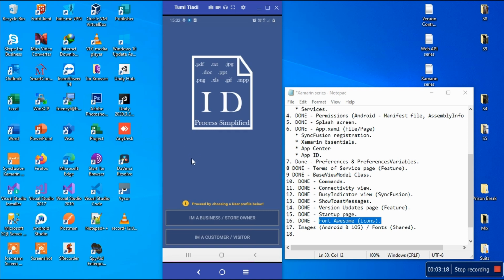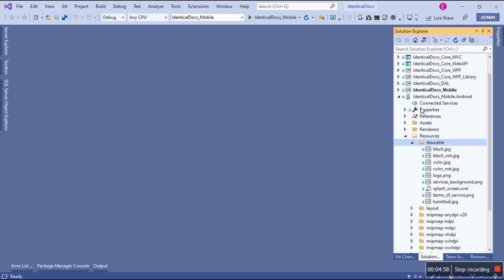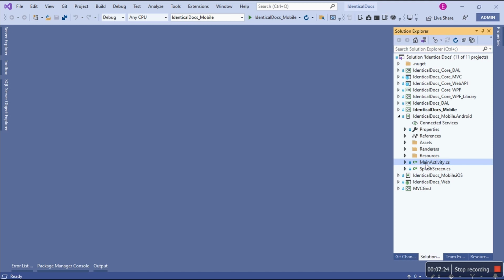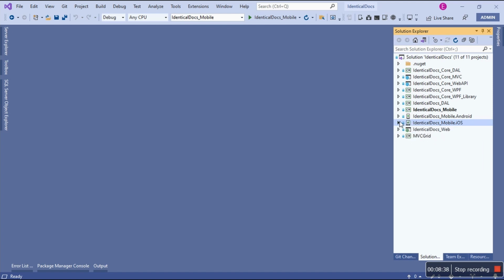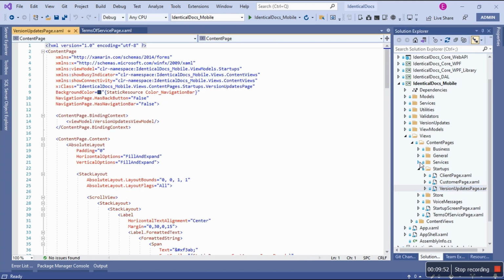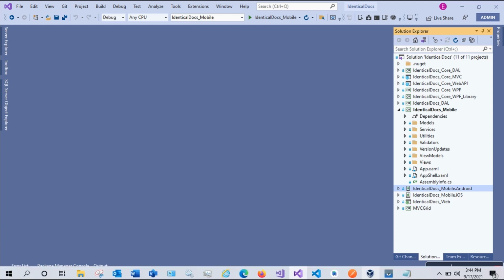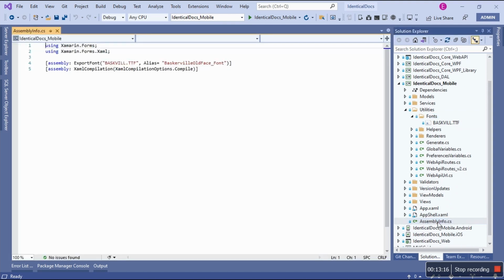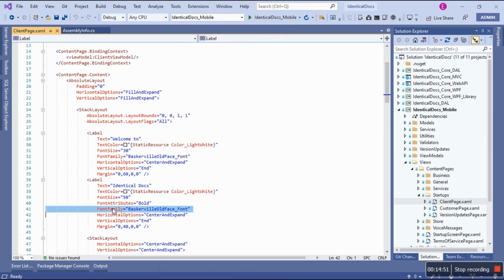102 - Images and Fonts (Xamarin.Forms) Series by Tumi Tladi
In this Video, I show how to embed Images and Fonts in Xamarin applications.